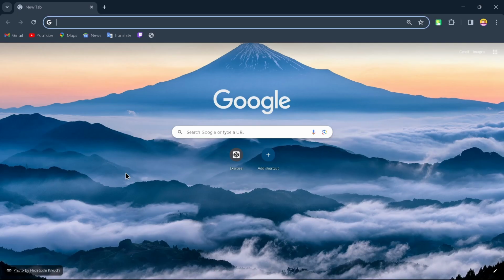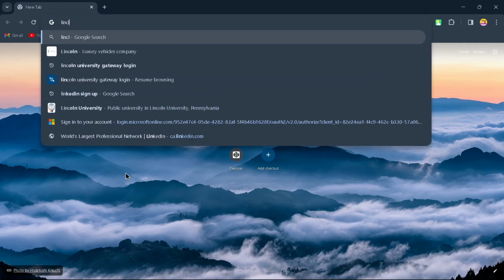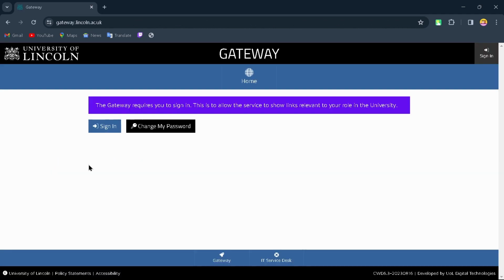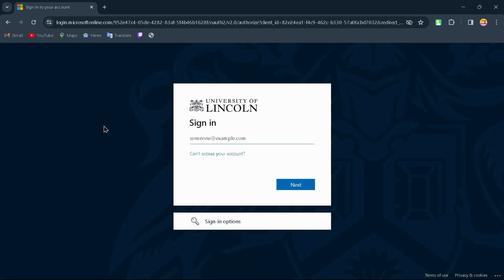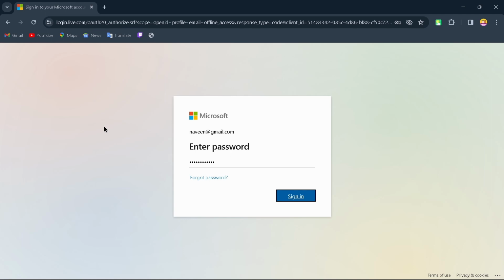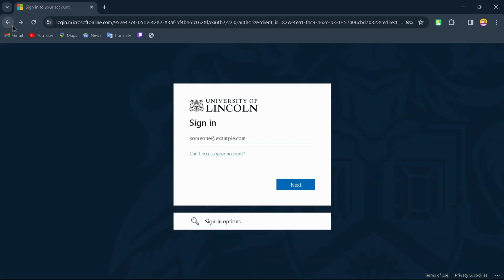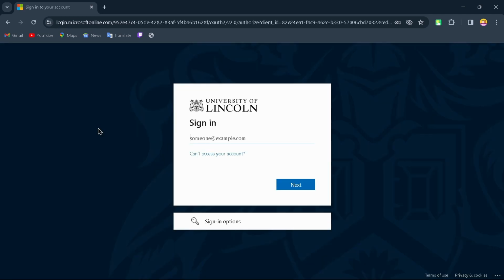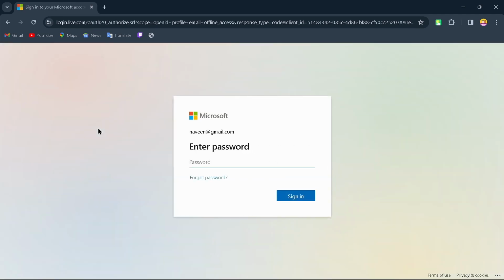How to Login to University of Lincoln Gateway Account?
Learn, How to  Login to University of Lincoln Gateway Account
this video guides you through an easy step-by-step process to  Login to University of Lincoln Gateway Account